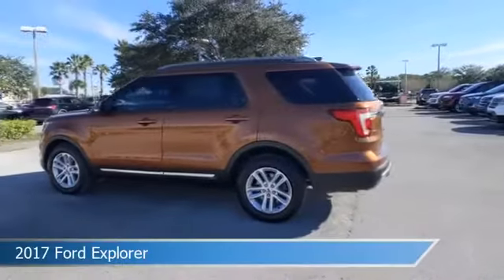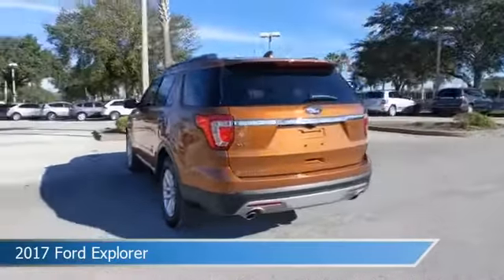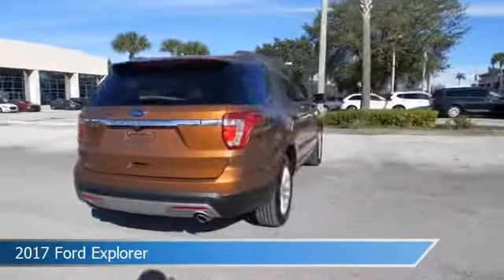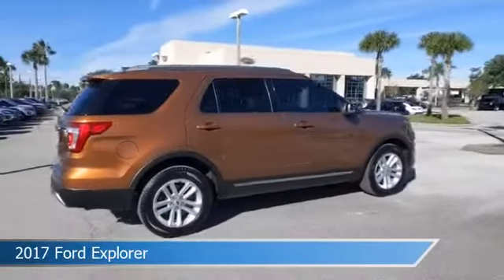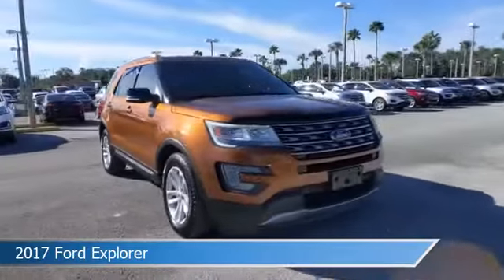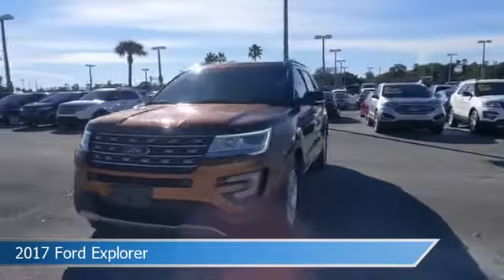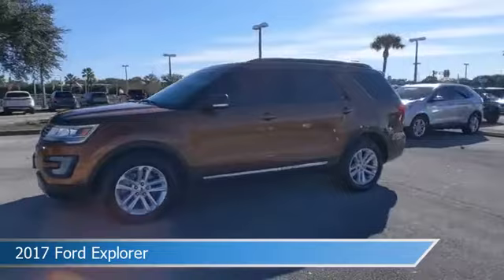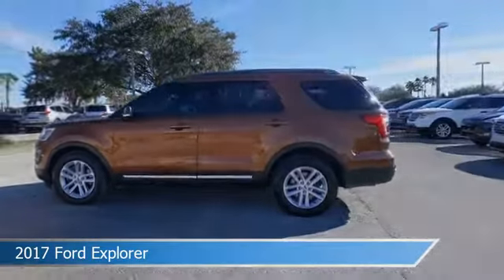2017 Ford Explorer P33585A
2017 Ford Explorer P33585A